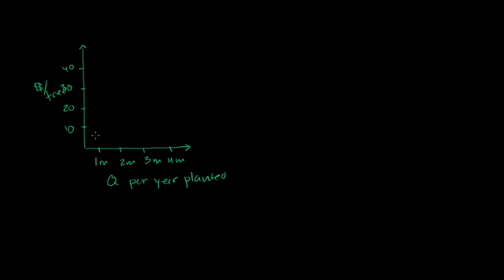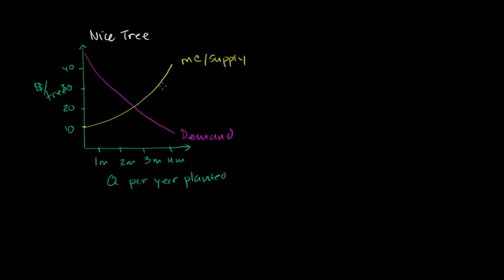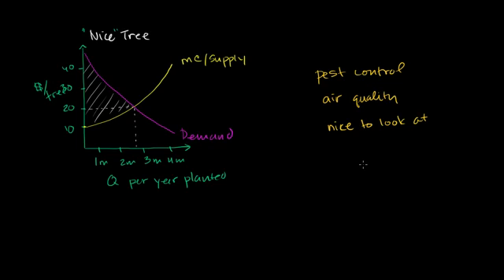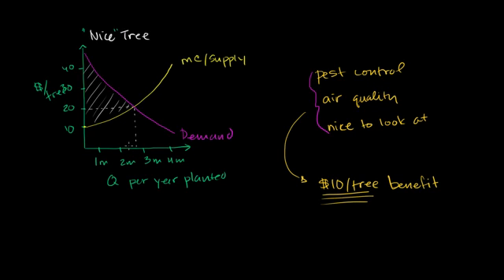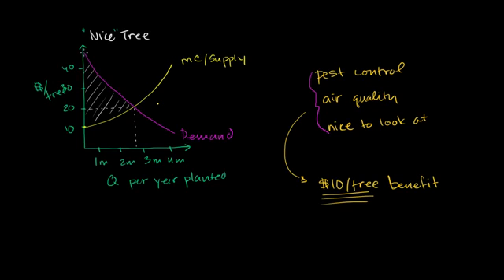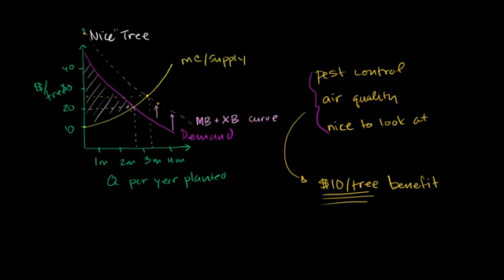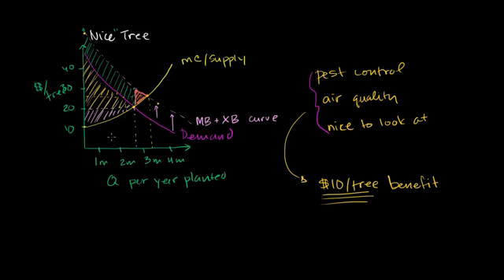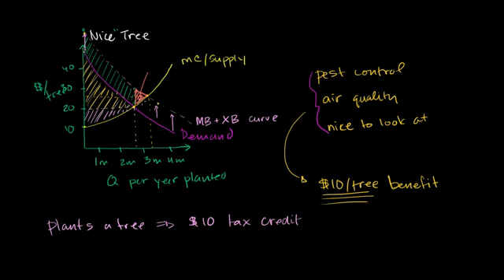03 - Public goods and externalities - 03 - Positive externalities.webm